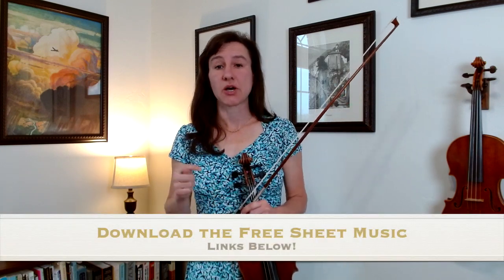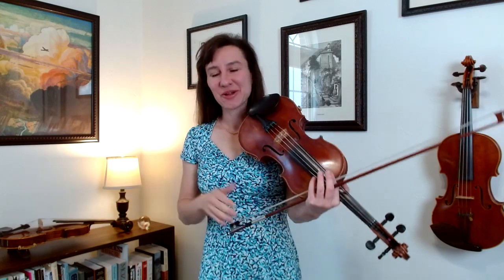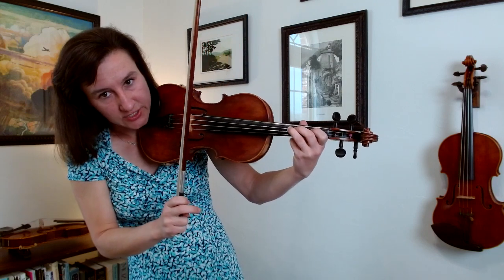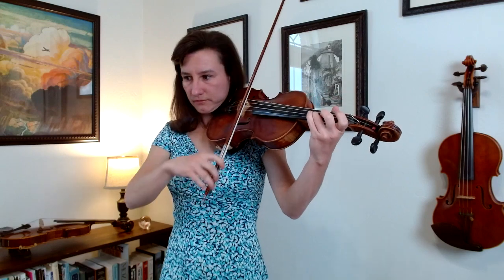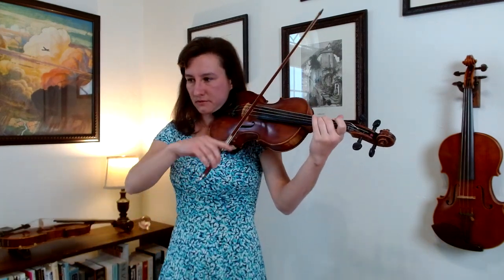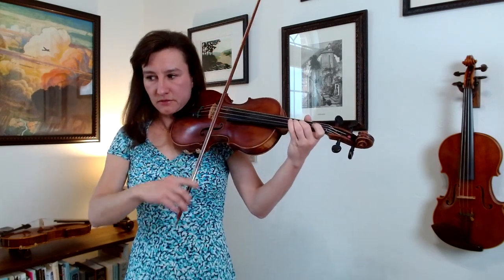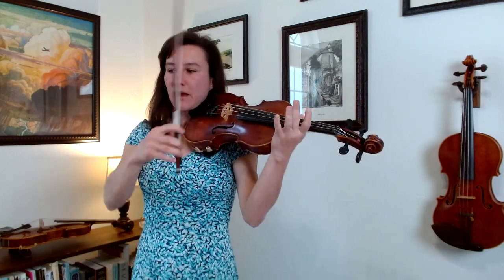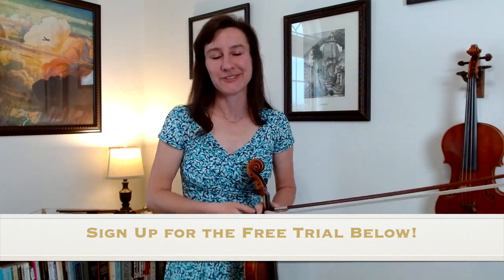Learn Christ the Lord on Violin! Free Sheet Music & Step-by-Step Tutorial! 🎼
Join me, Lora from Meadowlark Violin, for this month's Easter violin hymn tutorial featuring "Christ the Lord Has Risen Today." Dive into the world of beautiful melodies in the key of D major, with free sheet music provided! 🎶

Click the link now, print your music, and let's start playing together!

🎻 In this step-by-step lesson, we'll explore essential techniques, including:

-Proper fingering for arpeggios and scales in D major.
-Focus on key practice spots to enhance your precision.
-Bowing variations to suit your style.
-Pro tips for maintaining a resonant and in-tune performance.

🎶 Happy practicing!